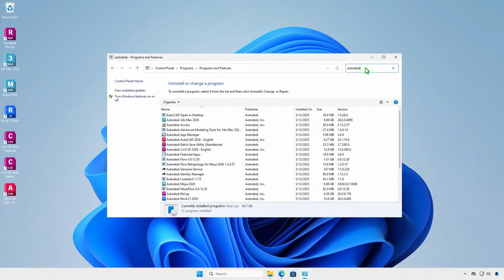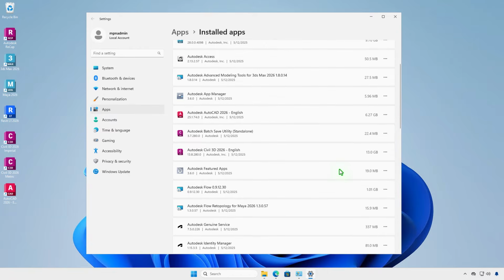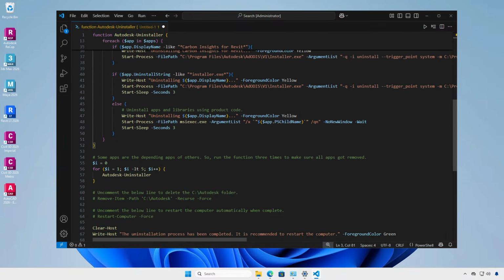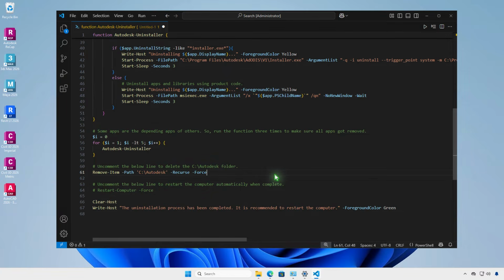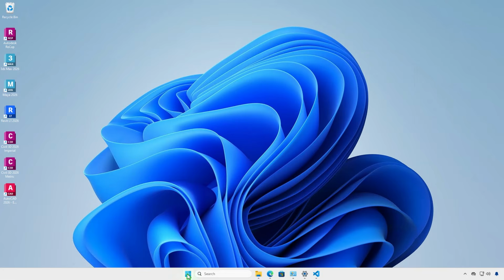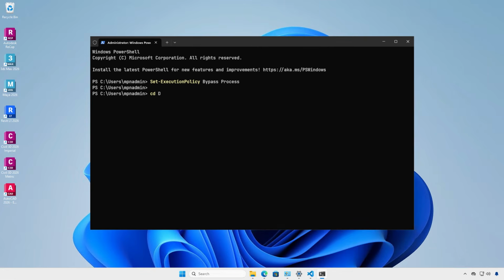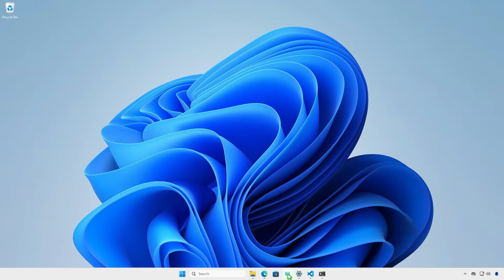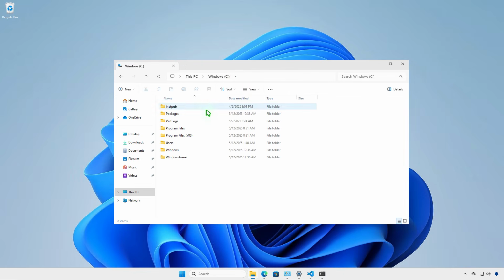How To Clean Uninstall of All Autodesk Products on Windows 10, 11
Need to fully remove all Autodesk products from your Windows 10 or 11 system? A standard uninstall often leaves behind registry entries, leftover files, and licensing data. In this video, I’ll walk you through a **clean uninstall** process to completely remove AutoCAD, Revit, Maya, and other Autodesk software. This step-by-step method ensures your system is ready for a fresh install or to recover disk space without issues.

**Related Titles:**
- How to Clean Uninstall Autodesk Products on Windows
- Completely Remove All Autodesk Software from PC
- Full Guide to Clean Uninstall AutoCAD, Revit & More
- Uninstall Autodesk Apps Without Leftovers
- Remove Autodesk Programs & Residual Files on Windows
- Autodesk Clean Removal Tool Tutorial
- Wipe Autodesk Software from Windows 10/11
- How to Delete All Autodesk Components
- Reinstall Autodesk? Start with a Clean Uninstall
- Fix Autodesk Issues by Clean Uninstalling Everything
- Step-by-Step Clean Uninstall of Autodesk Products
- Uninstall All Autodesk Applications Properly
- Reset System by Removing All Autodesk Files
- How to Use Autodesk Uninstall Tool for Full Cleanup
- Clean Autodesk Software Removal for Windows Users